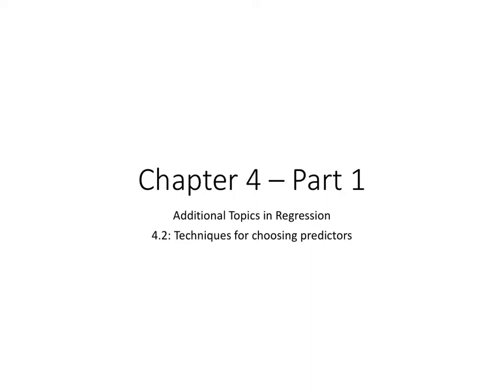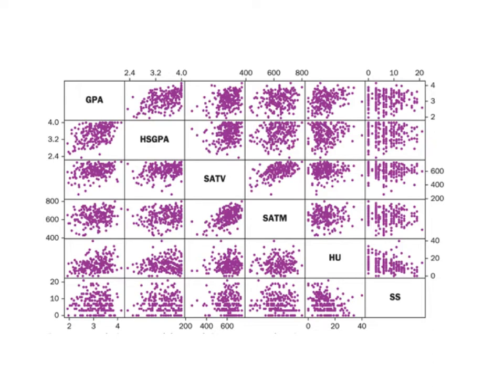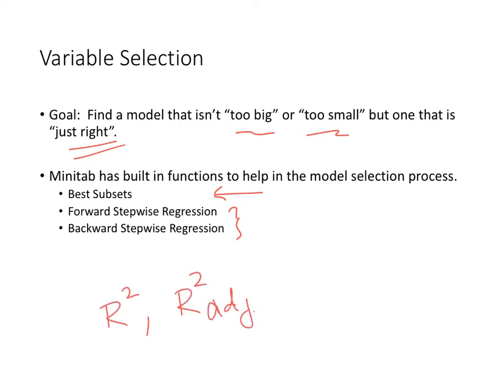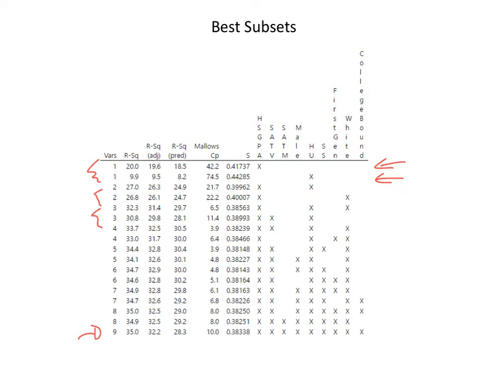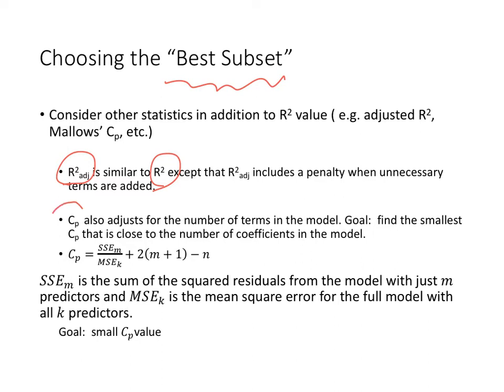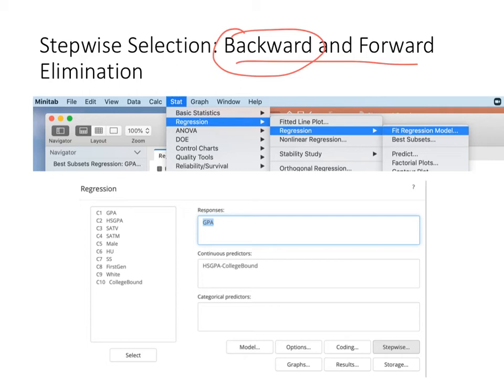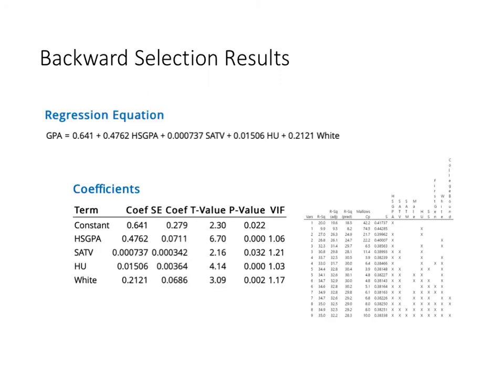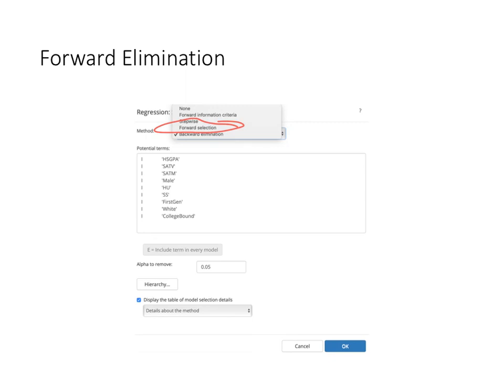Chapter4 part1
MAT 317:  Chapter 4 - Topic 4.2 Video